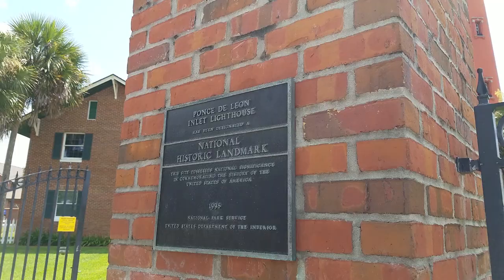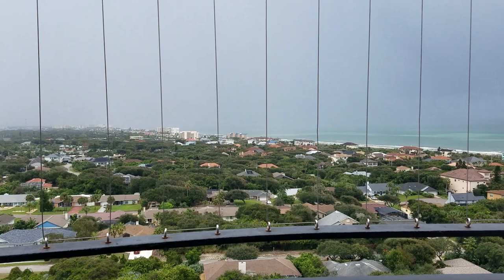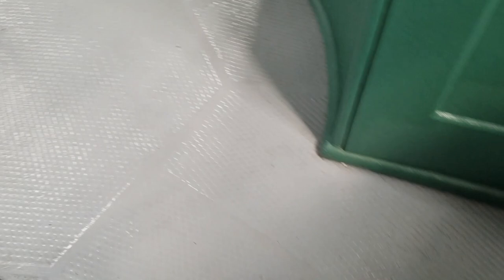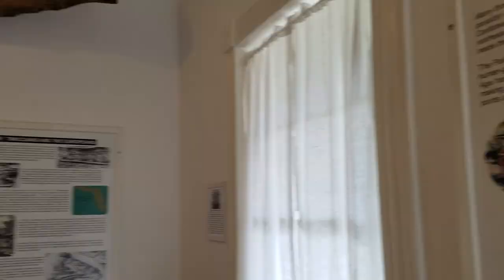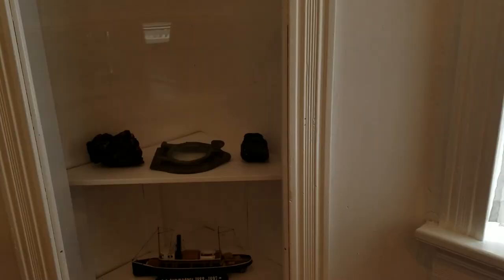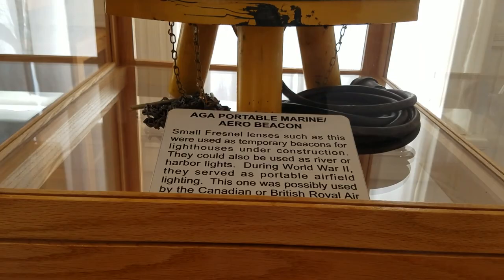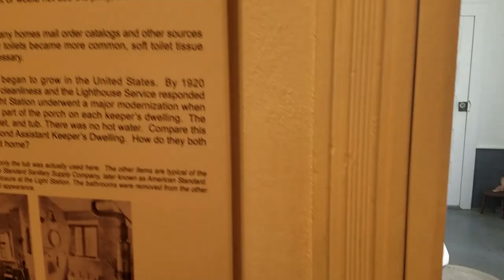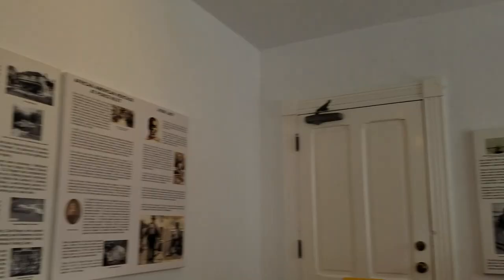Ponce Inlet Lighthouse and Museum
Ponce Inlet Lighthouse and Museum, on the space coast in Volusia County.  South of St Augustine and Daytona Beach, and north of New Smyrna Beach and Smyrna Dunes, on what used to be Mosquito Inlet in Mosquito County.  Experience Florida history as we follow the moon in native Florida as we RV full time, experience RV full time living in our Tiffin Motorhomes.  Florida's largest lighthouse has lots of steps, what a climb !  Check out aviation lighthouse, lighthouse keeper, 1000 pound bell, beacons, anchors and more.